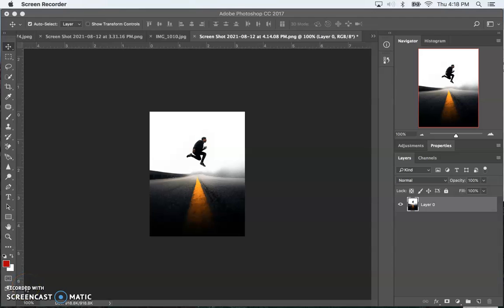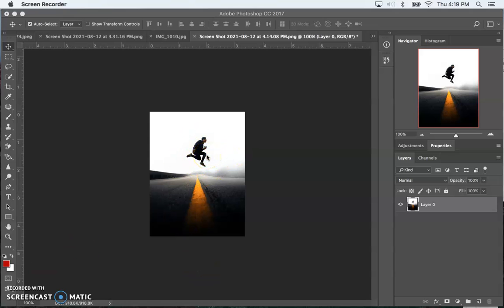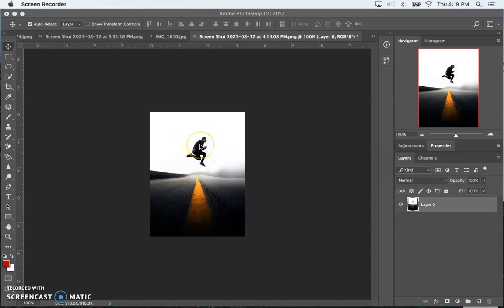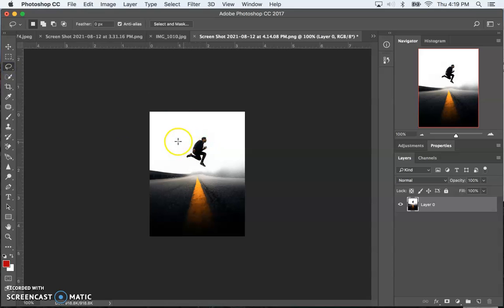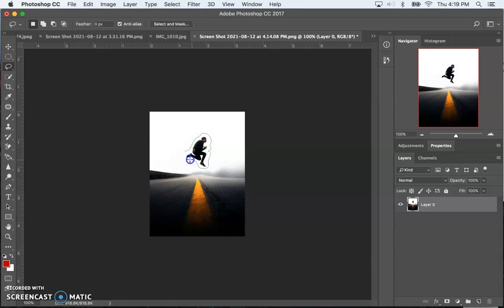ART177: Selection Tools + Patch Tool to Remove Objects